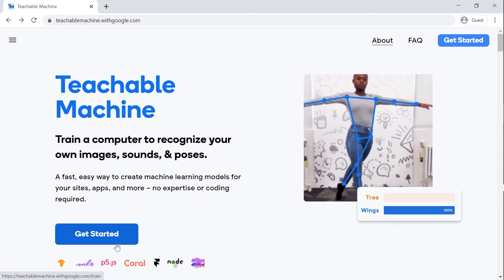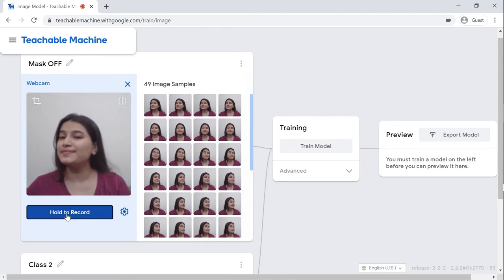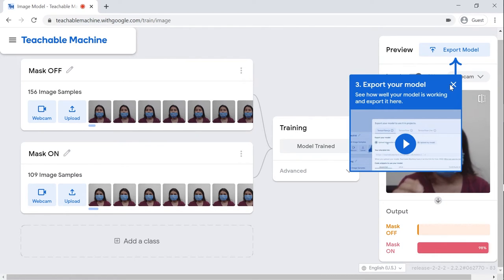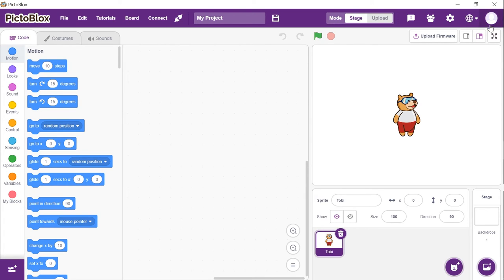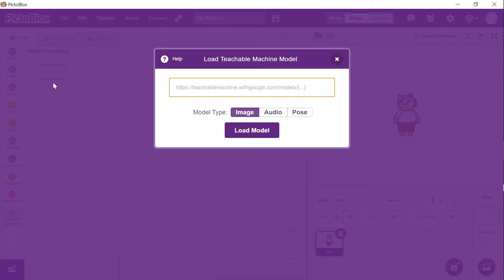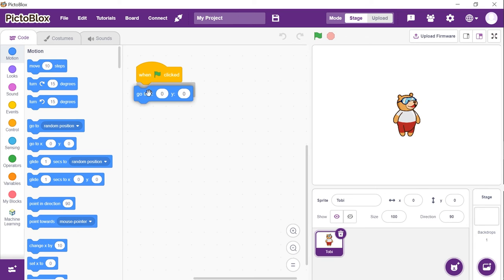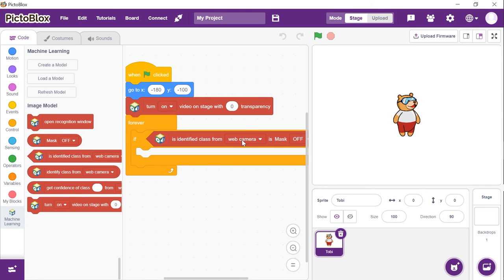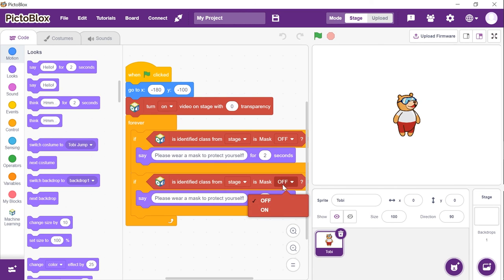Mask Identifier using Machine Learning in PictoBlox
About STEMpedia:

With STEMpedia, turn your home into a project-making studio and create wonders every Wednesday!

What do we have for you?

DIY STEM kits for a learning-by-doing approach to build 21st-century skills and innovate the future:

A vast treasury of endless learning resources to experience STEM the fun way:

Get social with STEMpedia!